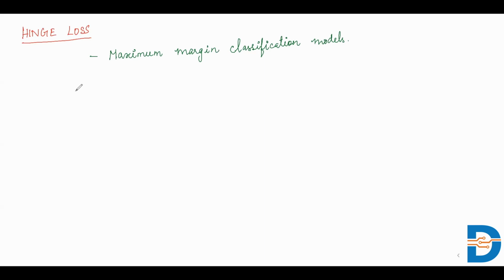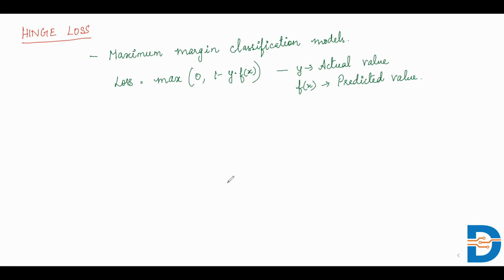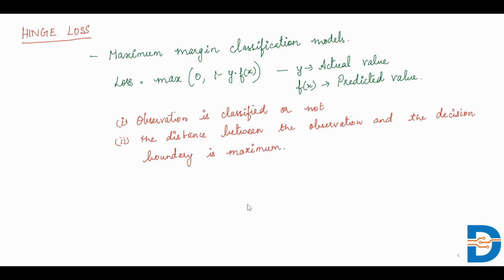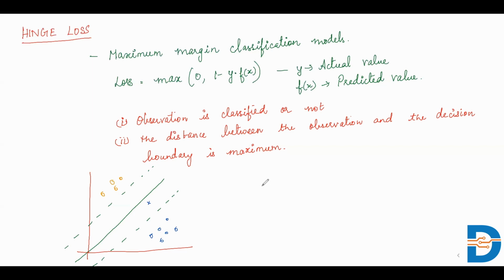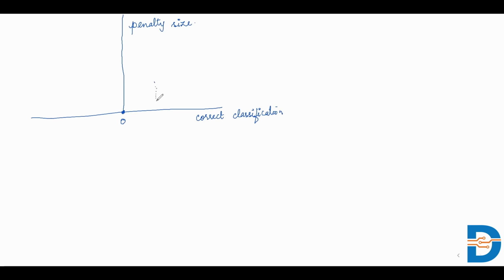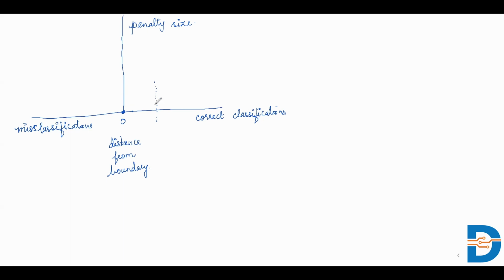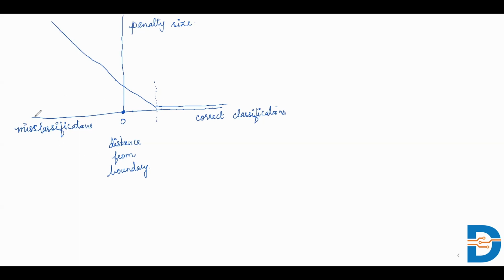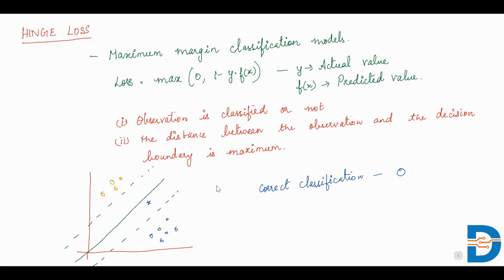Introduction to Hinge Loss | Loss function SVM | Machine Learning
Watch this video to understand the meaning of hinge loss and it is used for maximum - margin classifications for support vector machines.

DataMites is a global institute for data science, python, machine learning, deep learning, tableau and artificial intelligence training courses. DataMites provides ML expert, Python Developer, AI Engineer, Certified Data Scientist and AI Expert courses accredited by IABAC®.